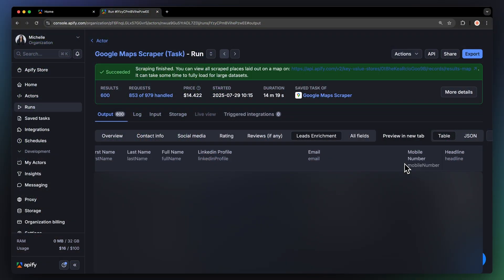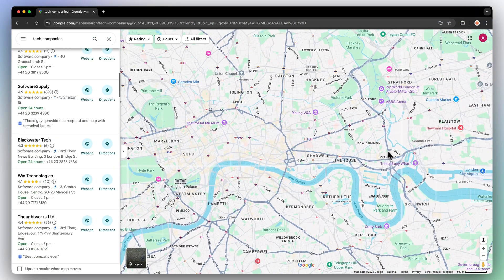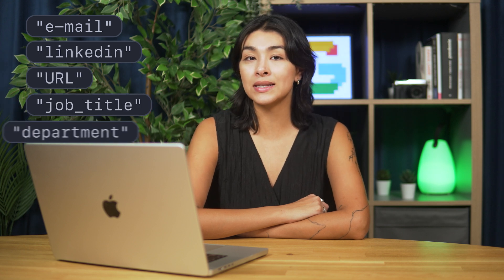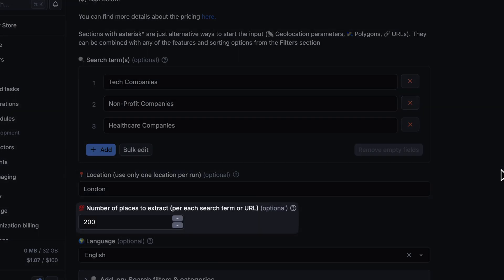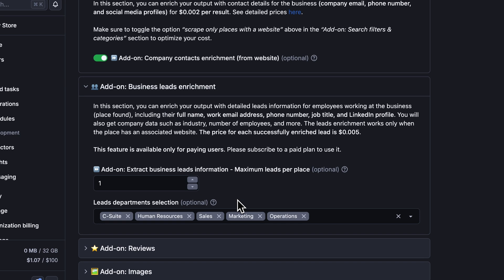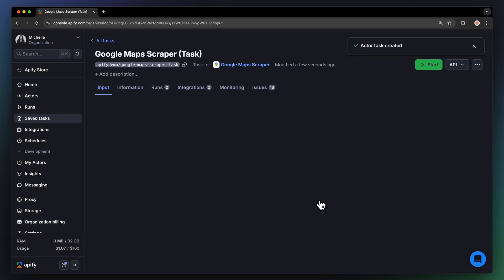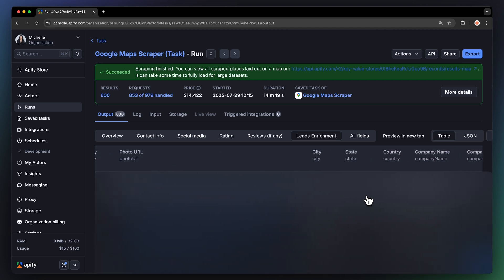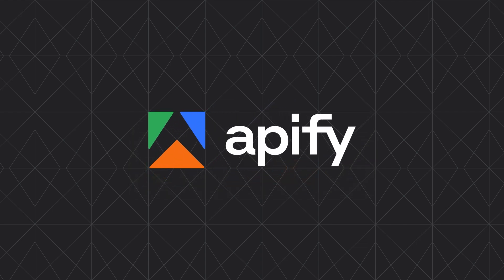How to Use Google Maps for Business Lead Generation (Enrich Data With Emails and Phone Numbers)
See how you can scrape business and company lead enrichment data using Google Maps Scraper and get data in JSON, CSV, or Excel formats 📹

This Actor can help you scrape company data not available on Google Maps, such as social media profiles, email addresses, and other details. It can also go deeper and extract employee information, including their position, LinkedIn profile, phone number, and more 📈

*How to scrape use the lead enrichment features on Google Maps Scraper? 🧑‍🏫*
Step 1: Find the Google Maps Scraper on Apify Store
Step 2: Click “Try for free”
Step 3: Input a search query, place URL, or custom coordinates
Step 4: Configure filters and set up lead enrichment options
Step 5: Start the Actor and export your data